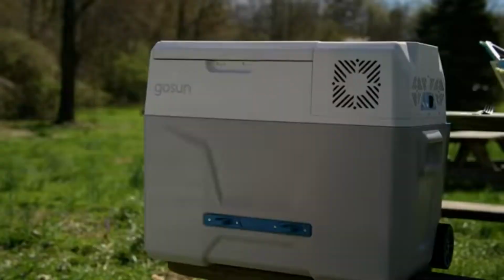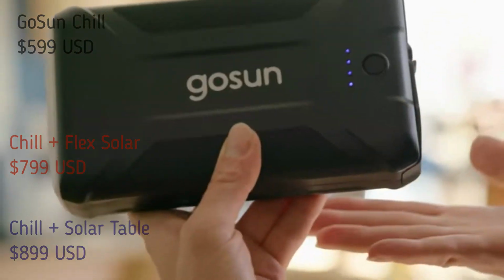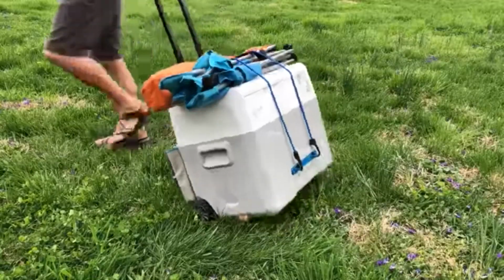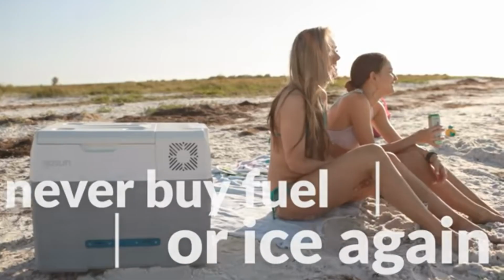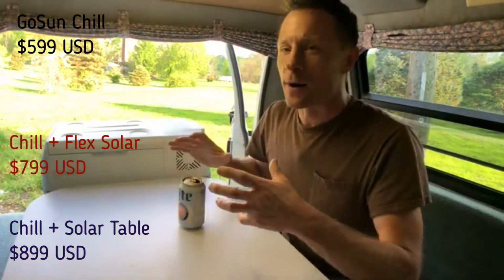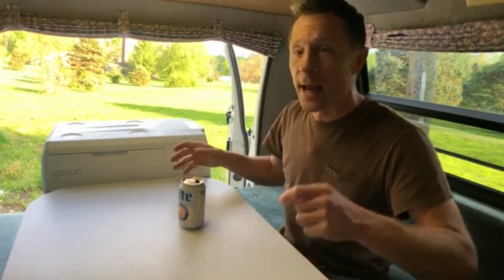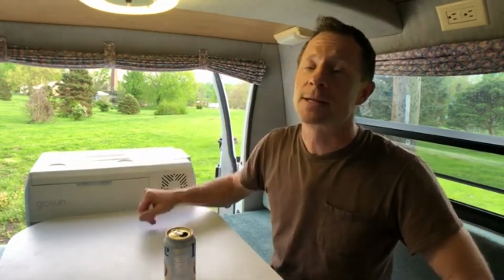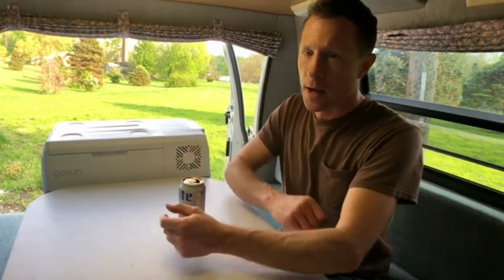Best Solar Cooler Box In 2020 Suitable For Brought Fishing And Camping II By GoSun Chill II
The Chill is more than a cooler, it's an off-grid refrigerator without the noisy generator. GoSun joins the latest high-efficiency compressor technology with a solar-powered eco-system to keep you fueled and cooled no matter what. Say goodbye to fishing for soggy sandwiches in a pool of hotdog juice- the solar alternative has arrived.
• No Ice: More Space, Less Weight and Fresher Food
• Primary Power: Sunshine! Back-up power: 12 Volt & AC
• Keeps Foods Frozen for Hours
• Charges Electronics
It's the age of innovation, yet we are still fighting against the Sun to keep things cold.  Now, we have the ability to harness its power more efficiently than ever, taking melting ice out of the equation.  GoSun engineered a cooler that can keep colder temperatures longer and is more sanitary than anything else on the market.  Nothing is cleaner or easier than GoSun Chill.
Now you can stay cool with Solar
Whether it’s camping, bbq, fishing, or just relaxing in the Sun, we love the outdoors.  Nothing kills the trip like rotten food, soggy bread, or warm beer. To keep the adventure going, we minimized space needed for ice and fuel and maximized space for fresh food, cold drinks, and fun times. GoSun Chill is like having a fridge on wheels.

Follow for the latest news tools.